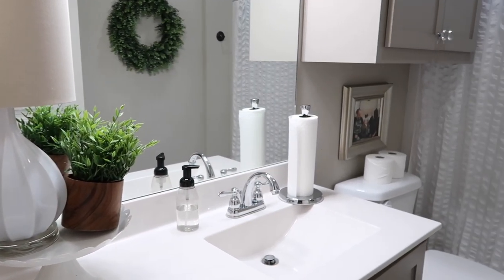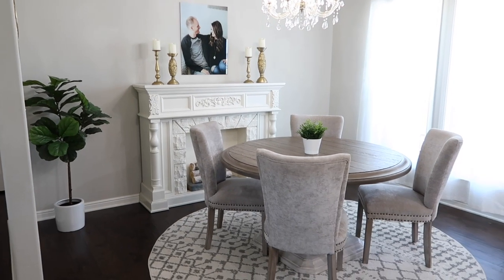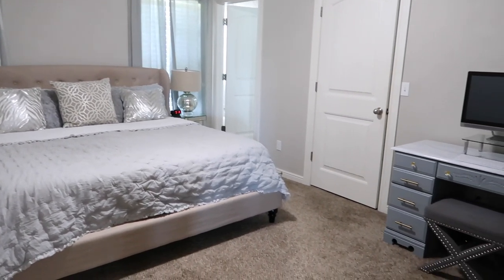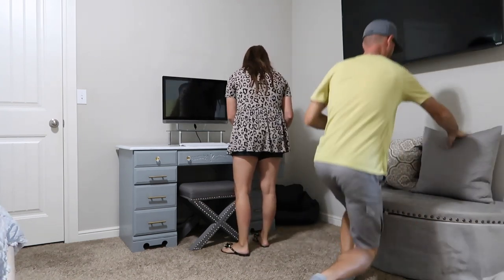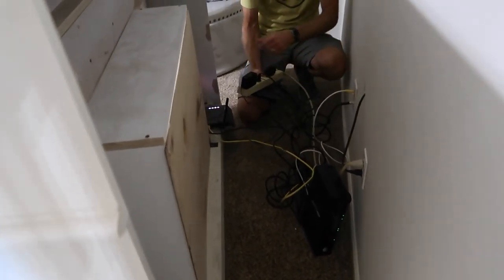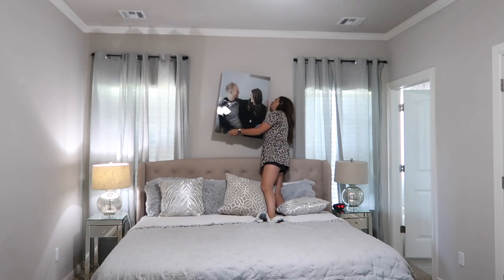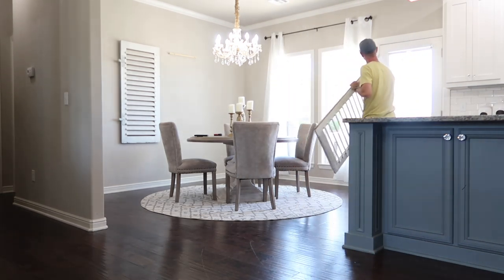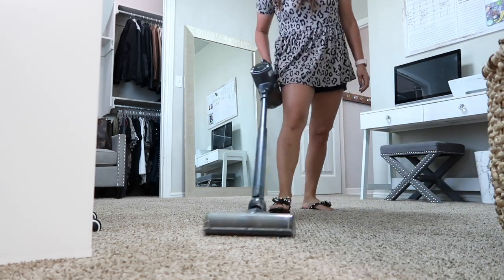*NEW* SWITCHING ROOMS | REARRANGE + DECORATE WITH ME | ITCH TO SWITCH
Hey guys, guess what? I got the itch to switch again! Today i'll be doing a rearrange + decorate with me video along with switching rooms around. Hope you enjoy!

Round Dining Table
Wreath (similar)
Chandelier (similar)
Gold Circular Hanging Mirror
Fireplace (similar)
My Vanity Desk
My printer